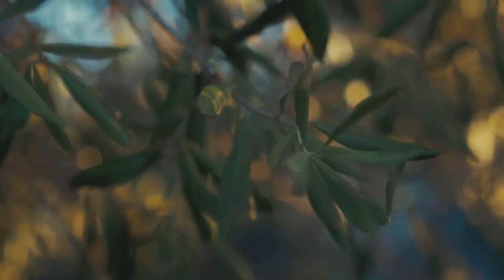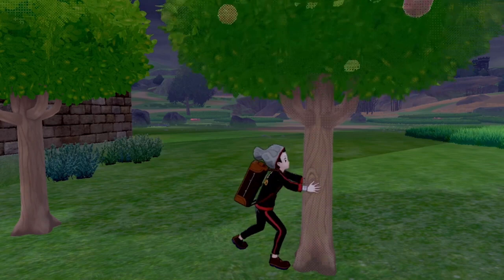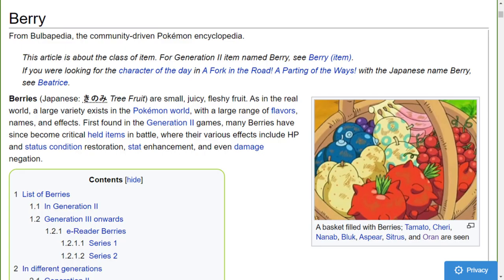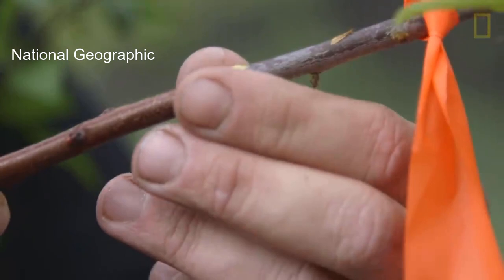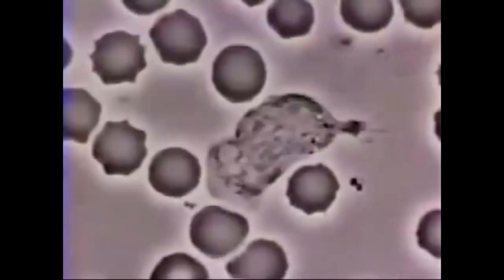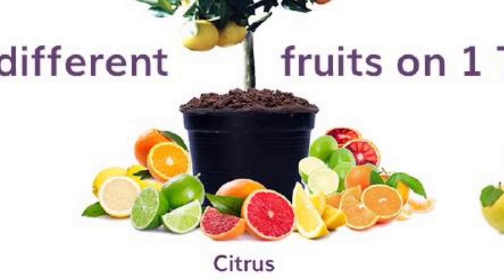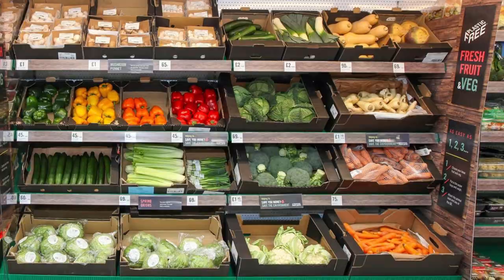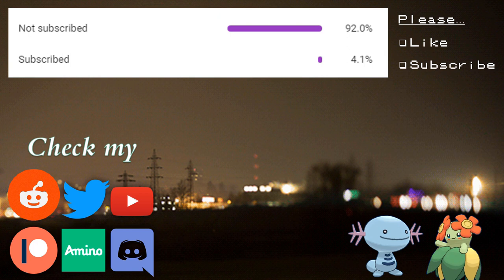3 Year Old Pokémon Mystery No-One Knew About • Solved!! Berry Trees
Today I solve a 3 year old mystery that no one even knew existed. Why do berry trees make so many different berries these days?
Every since Alola and now in the Galar region of Pokemon Sword and Shield and the DLC the Isle of armor and crown tundra the berry trees have been different to any of generation in that they make more than one kind of berry whereas before every berry came on its own tree and as far as I can tell no one ever questioned it, but I came up with a solution anyway.
Complete berry guide
Mystery Solved

As always a special thanks to everyone whose stuff I used,

 Avatar -  ChubbyDiancie on Pokemon Amino

• OFFICAL POKEMON MUSIC – SONIA’s THEME

Video, ArtWork, and GIFs – roughly in order of appearance

 Pokemon Company
 Game Freak
 Shopro
 Nintendo
 4kids
 Among the Olive Trees - Stock footage Reel - YouTube
 Free HD slow motion stock video - Sunlight in the trees - YouTube
 REDWOOD NATIONAL PARK IN 4K (Ultra HD) - YouTube
 EASY IN DEPTH BERRY GUIDE FOR POKEMON SUN AND MOON! - YouTube
 HOW TO BERRY FARM with 3 METHODS in Pokemon Sword and Shield - YouTube
 (1) Let's Play Pokémon Crystal (Part 31) - Berry giver - YouTube
 Pokémon X, Part 13: Route 7 & the Berry Farm! - YouTube
 Pokémon Omega Ruby Episode 32 - The Berry Farm - YouTube
 BERRY FARMING in Sword and Shield - Pokemon Berry Guide - YouTube
 Macaque Ape Eating an Apple - Free HD Stock Footage (No Copyright) - YouTube
 Genetics and genomics laboratory - Royal Brompton Hospital - YouTube
 HOW TO GET UNLIMITED BERRIES IN POKEMON ULTRA SUN AND MOON - YouTube
 This Crazy Tree Grows 40 Kinds of Fruit | National Geographic - YouTube
 Microscope View of Plant Cells - YouTube
 Mayo Clinic Minute: Living donor organ transplants - YouTube
 Top 5 Incredible Cell Videos - YouTube
 Xylem and Phloem - Transport in Plants | Plants | Biology | FuseSchool - YouTube
 Pokemon X & Y: Berry Mutations - YouTube
 (1) Berry Picker Pokémon X & Y Music Extended HD - YouTube
 Cherry Tree – Dakota

• FuseSchool - Global Education
CREDITS Animation & Design: Chloe FyvieAdams Narration: Dale Bennett Script: Gemma Young
• The plant immune system | Nature
• Frontiers | Plant grafting: new mechanisms, evolutionary implications | Plant Science
• Tree of 40 Fruit - Wikipedia
• Serotype - Wikipedia
• Transplant rejection - Wikipedia
• Organ transplantation - Wikipedia
• Outcomes in Solid-Organ Transplantation: Success and Stagnation
• Berry - Bulbapedia, the community-driven Pokémon encyclopedia